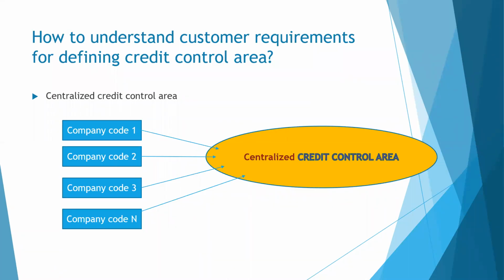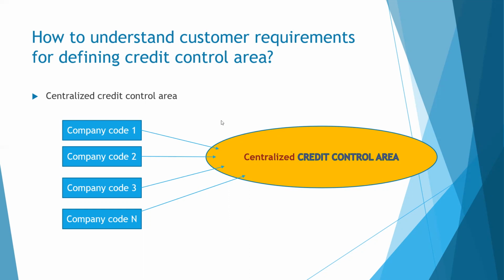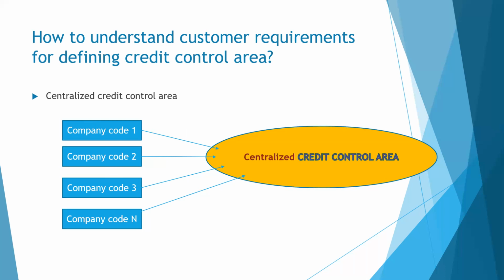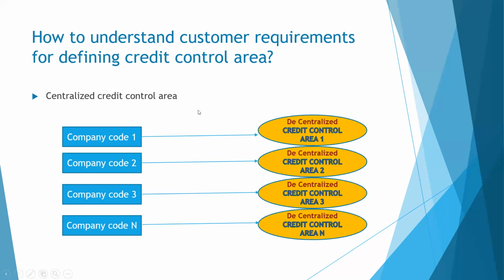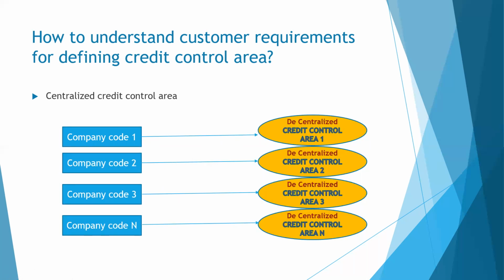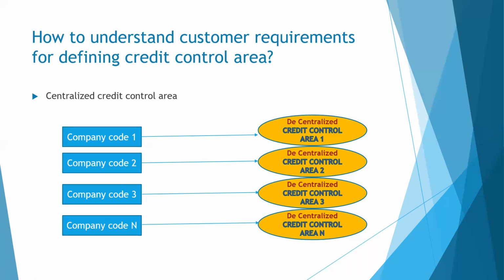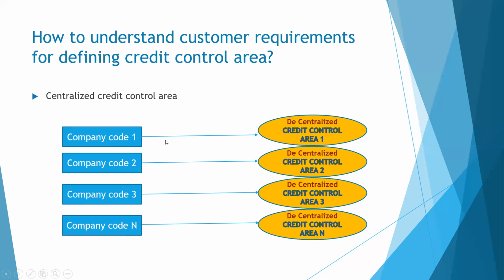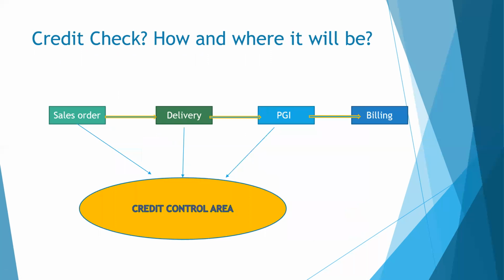SAP SD Centralized and Decentralized credit control areas